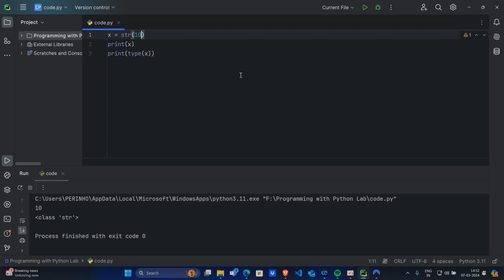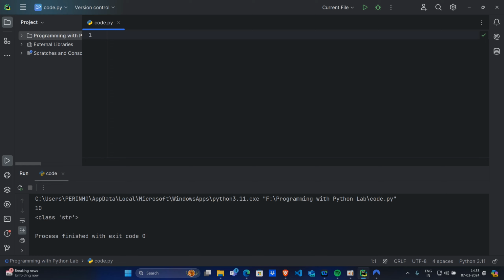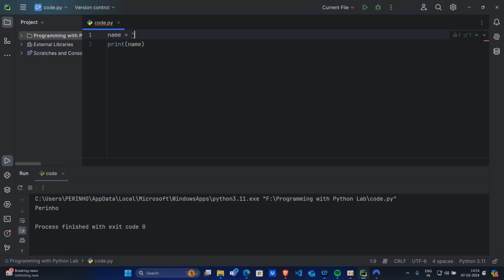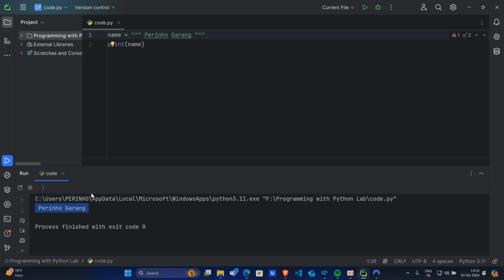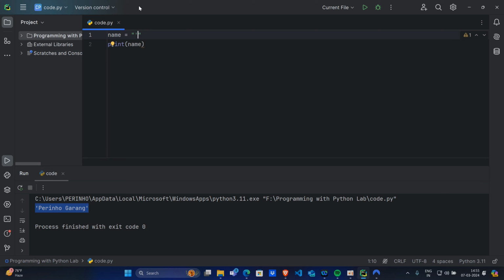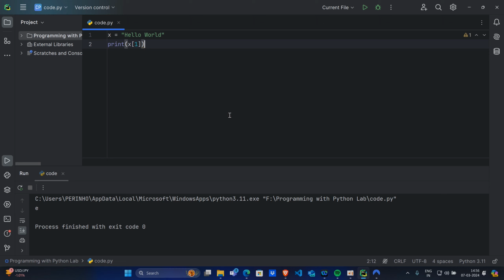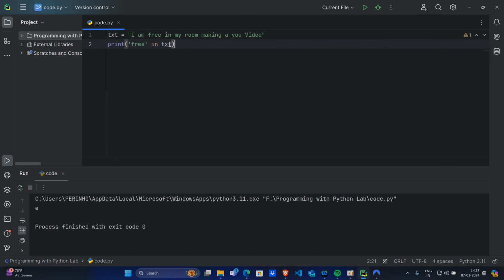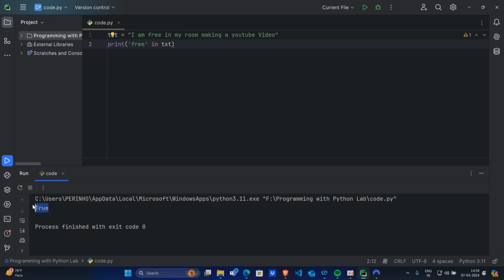Python 12: Strings in Details - Python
A string is a data type used in programming, that is used to represent text rather than numbers. A string is a sequence of characters and can contain letters, numbers, symbols and even spaces.